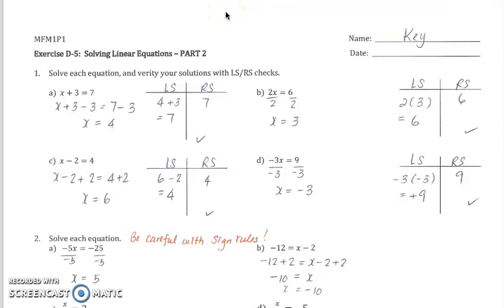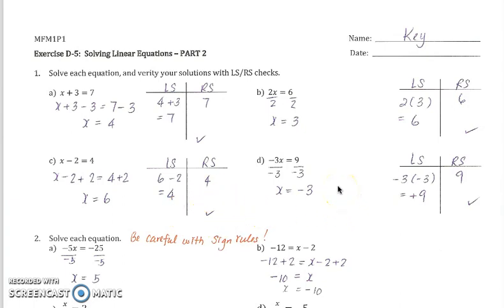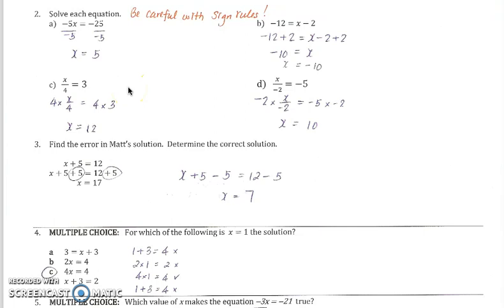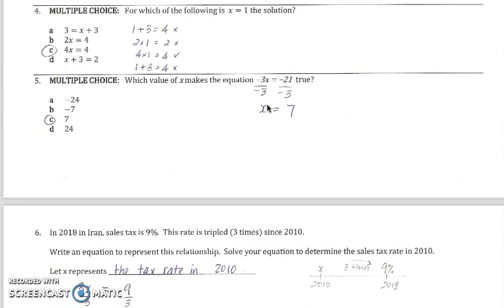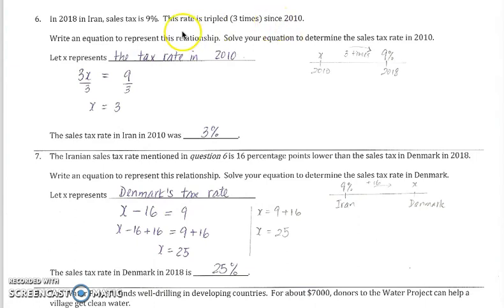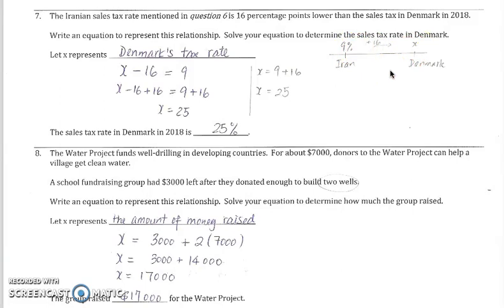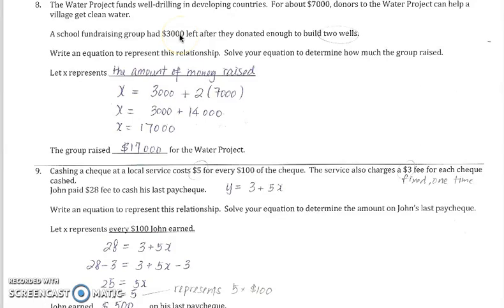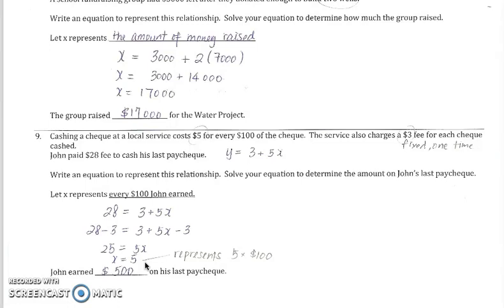MFM1P1 Ex D-2 key (2019-2020)